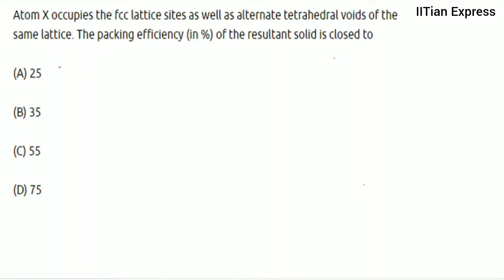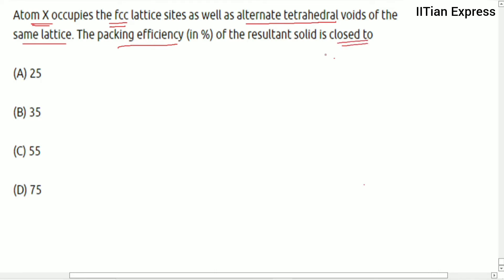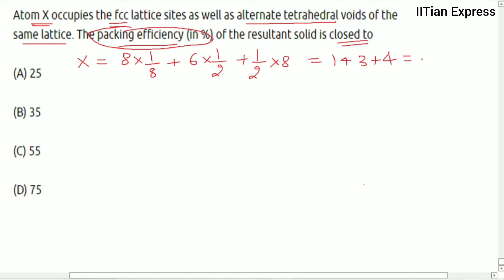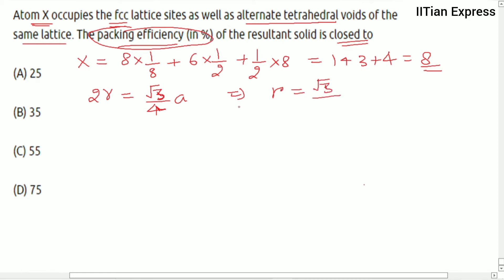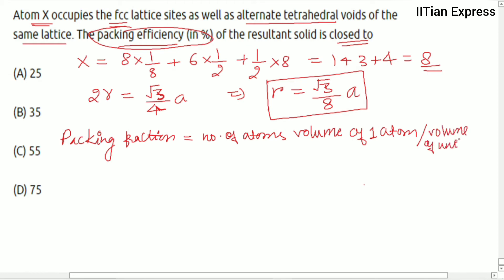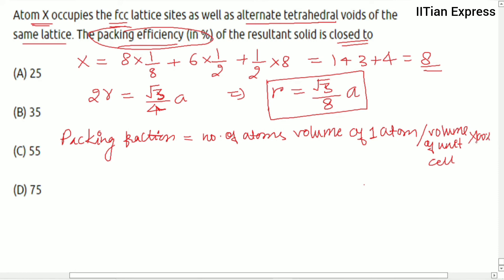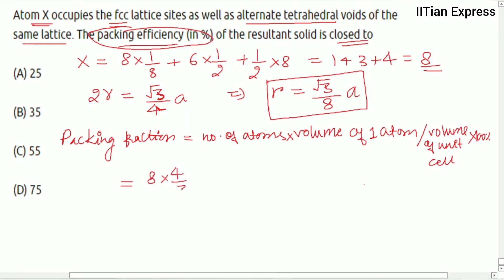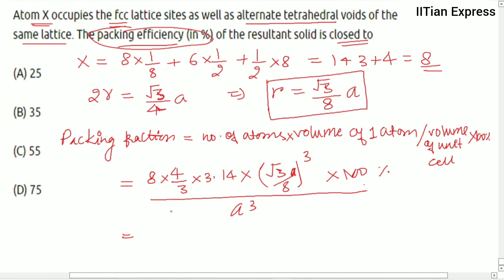Atom X occupies the fcc lattice sites as well as alternate tetrahedral voids of the same lattice...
Atom  occupies the fcc lattice sites as well as alternate tetrahedral voids of the same lattice. The packing efficiency (in %) of the resultant solid is closest to...